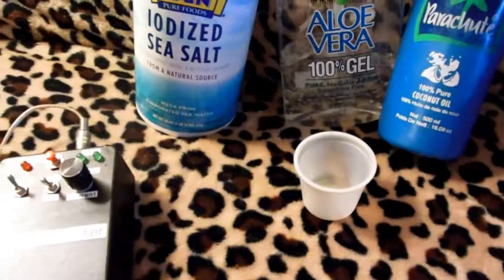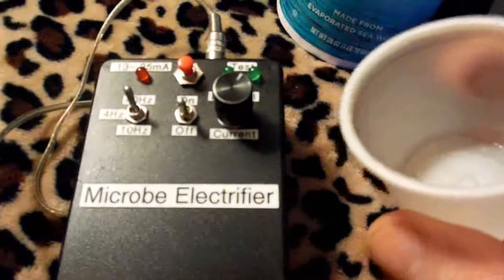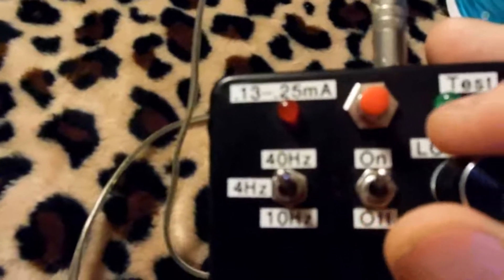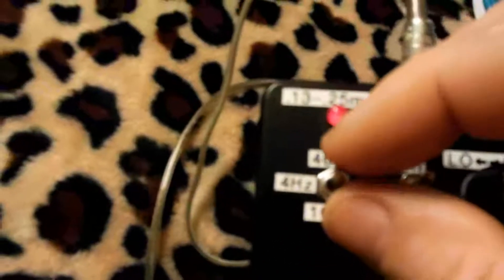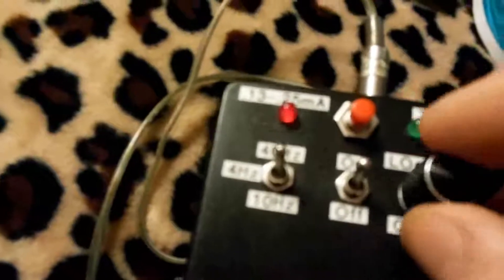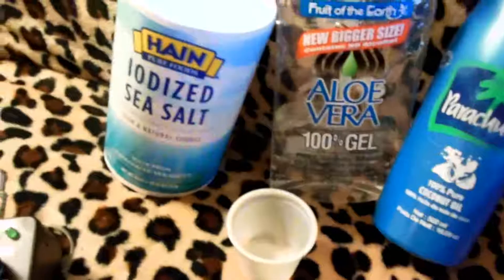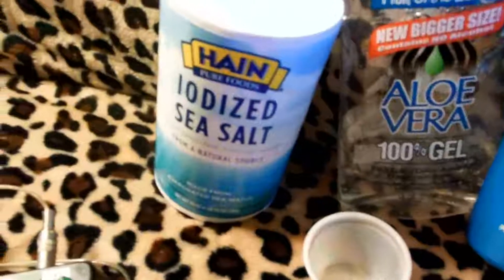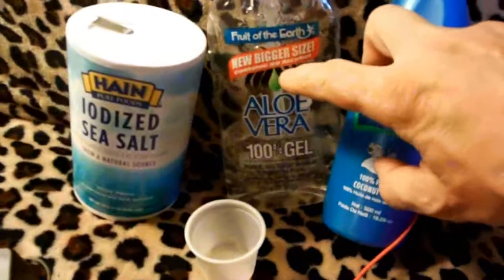Zapping- Make your own Electrode Gel